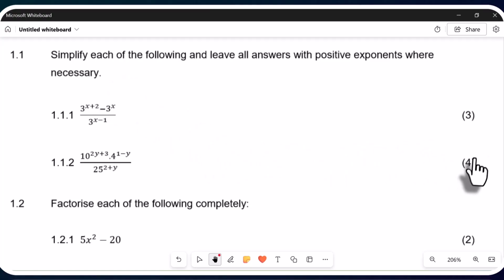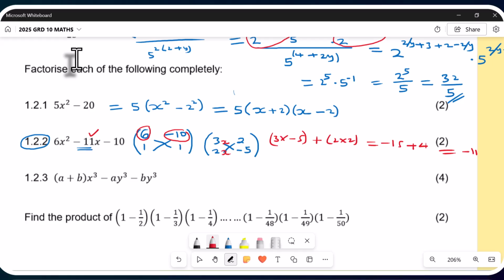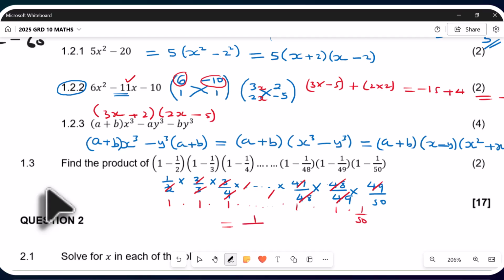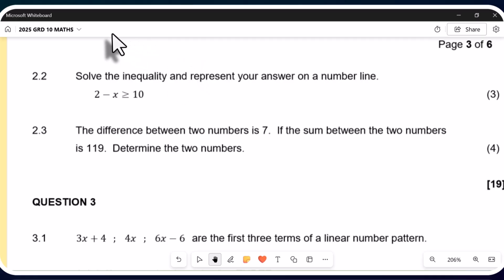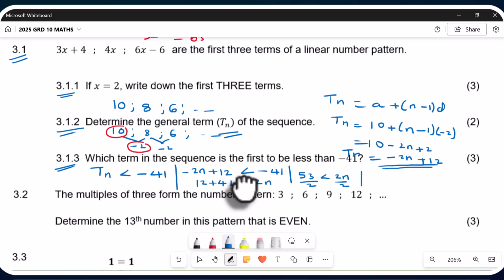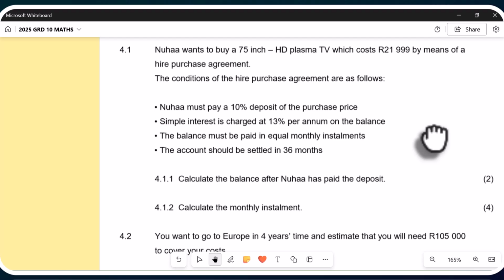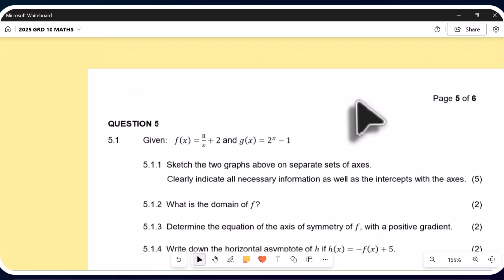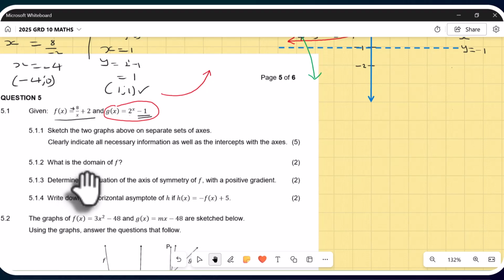2025 GRD 10 MATHS BEST NOV EXAM PREPS IEB AND DBE VID 001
LEARN CLEARY WITH P KAMALA 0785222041, ALL ABOUT ALGEBRA, NUMBER PATTRENS, FUNCTIONS AND FINANCE GRD 10